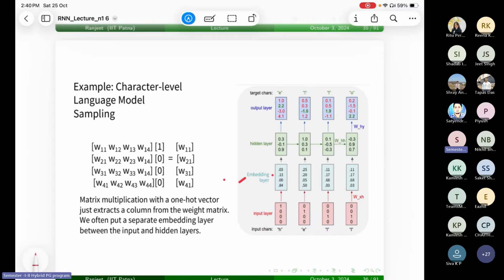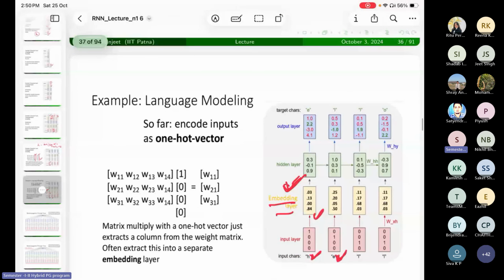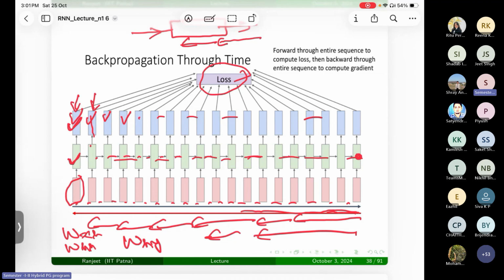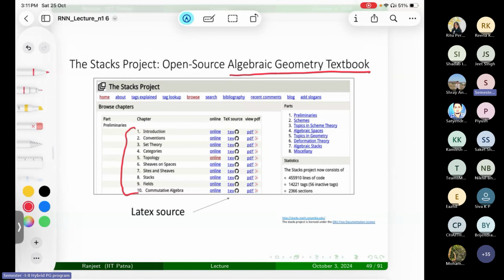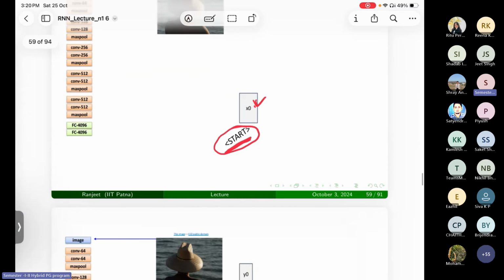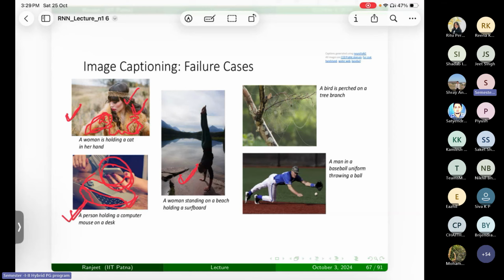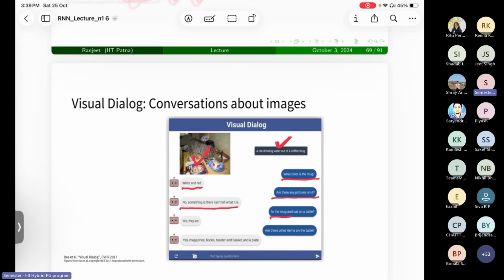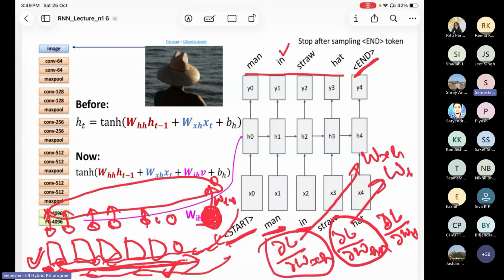DL 20 RNN : Backpropagation Through Time, Image Captioning (CNN+RNN), and Visual Question Answering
In this advanced continuation of our Recurrent Neural Network (RNN) series, we explore how RNNs are trained, optimized, and extended to handle complex multimodal tasks that combine vision and language.

You’ll learn the mathematical intuition and practical implementation details behind RNN training, and see how concepts like Backpropagation Through Time (BPTT) and Truncated BPTT overcome challenges like exploding and vanishing gradients.

Here’s what’s covered in this session:

 Backpropagation Through Time (BPTT): Understanding how gradients are propagated across time steps in RNNs

 Truncated BPTT: Efficient training for long sequences and real-time applications

Image Captioning with CNN + RNN: Using transfer learning to combine visual features with sequence models for caption generation

 Failure Cases in Image Captioning: When RNNs misinterpret visual context or sequence dependencies

 Visual Question Answering (VQA): Integrating vision and natural language understanding

 Visual Dialog Systems: Building models that hold context-aware conversations about images

By the end of this video, you’ll understand how RNNs extend beyond text to power multimodal AI systems — combining CNNs for vision and RNNs for sequence generation. This forms the foundation for modern architectures like Transformers and Vision-Language Models (VLMs).